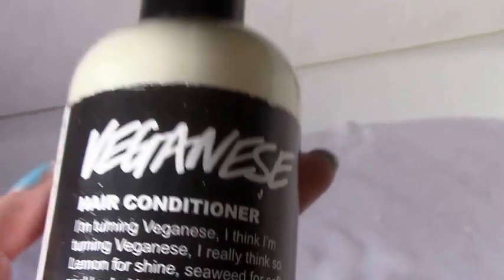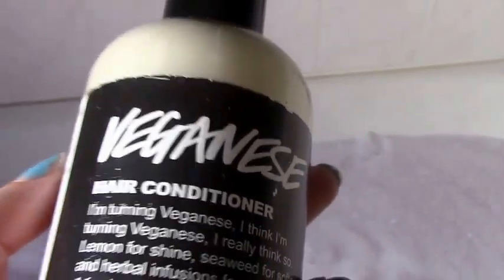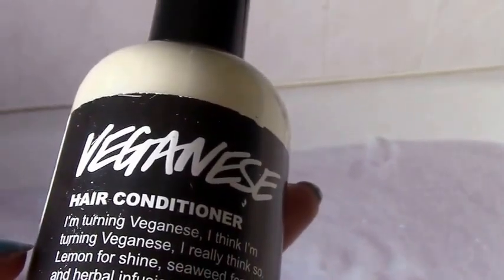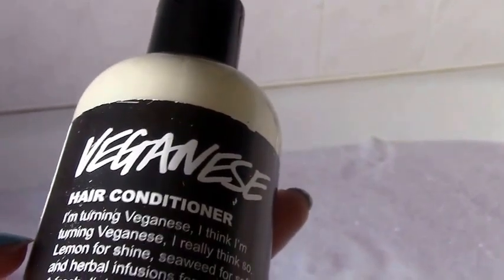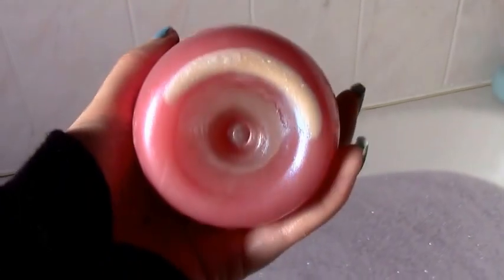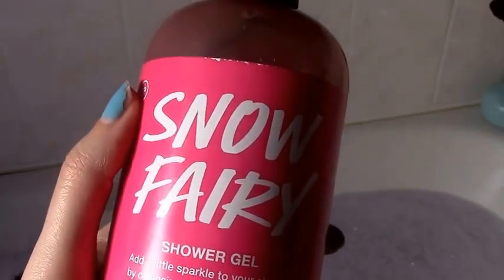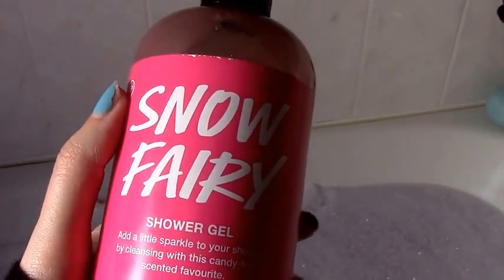What's In My Bath?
A look into one of my Lush baths and what products I pair together. Showing a brief demo of the bubble bar creamy candy.